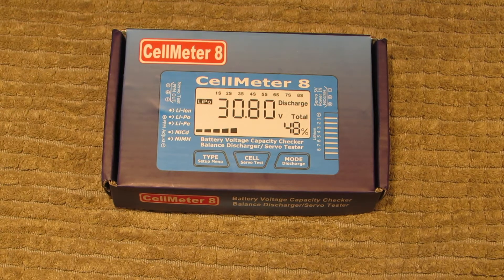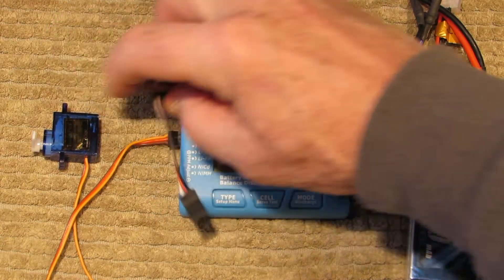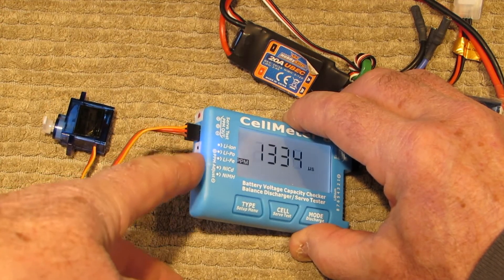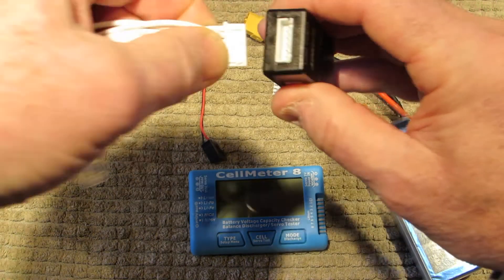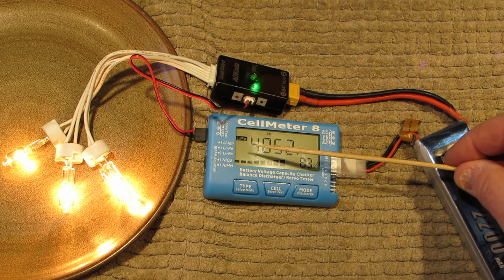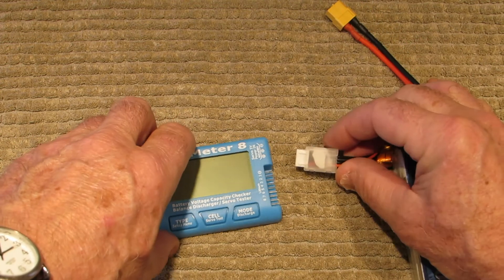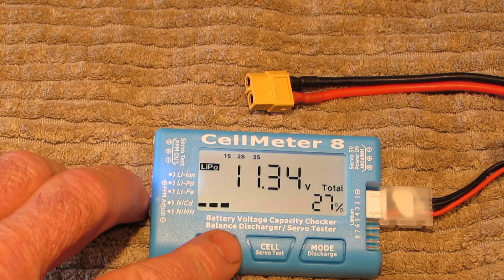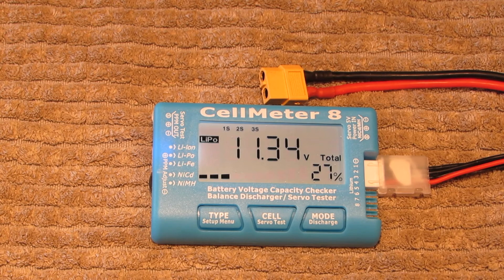How to Use the CellMeter 8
The included instruction are not 100% and I had a little difficulty finding information about using the CellMeter 8.  I hope this helps anyone wondering how the CellMeter 8 works, where things plug in, and what it can do.  I find the tester/discharger actually does the job(s) quite well.